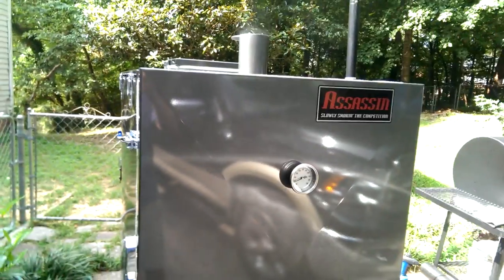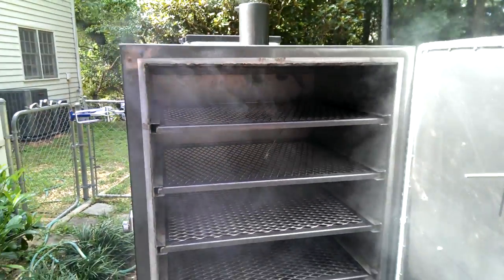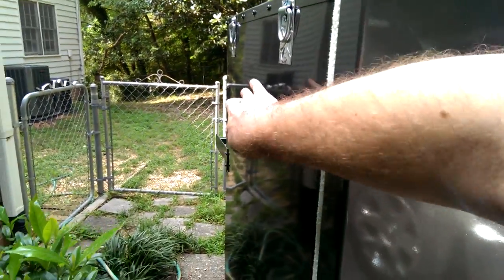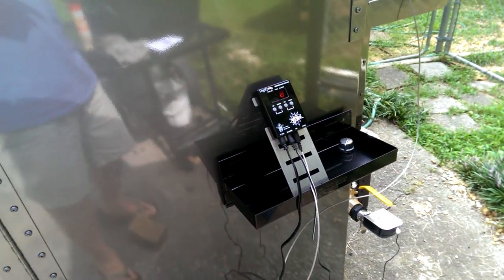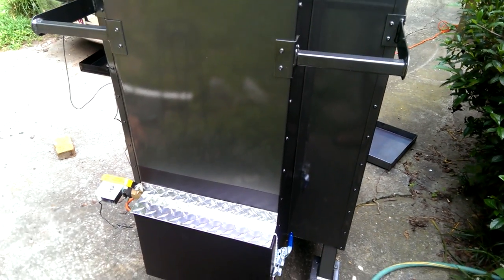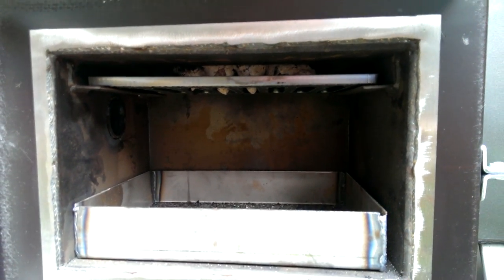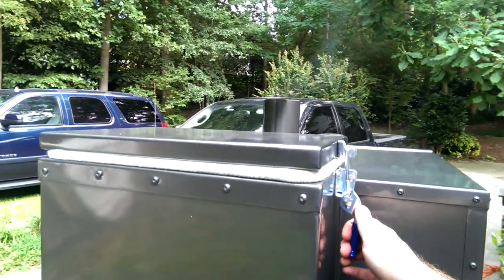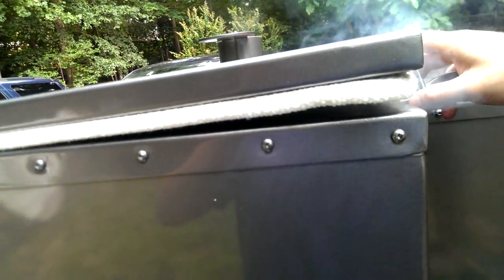Assassin 28 Quick Intro